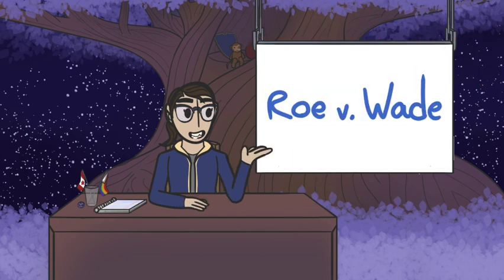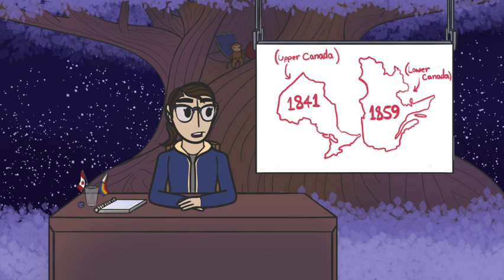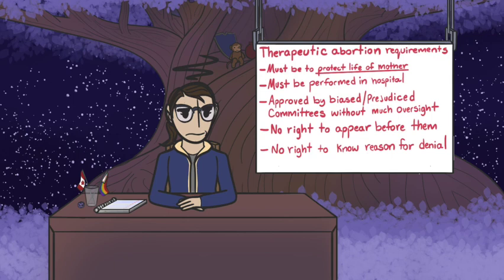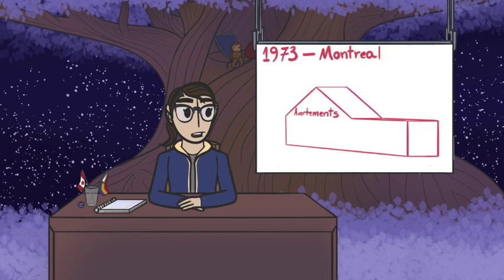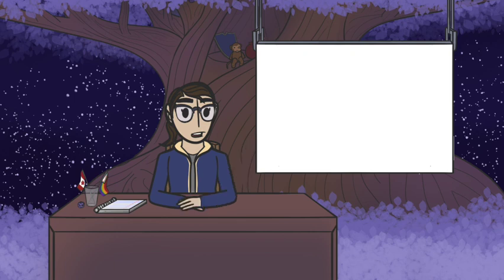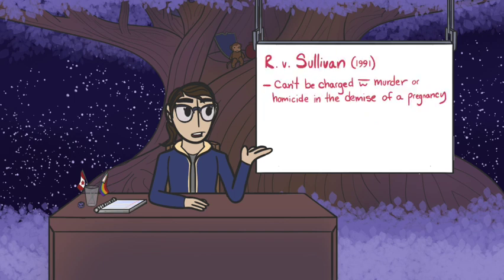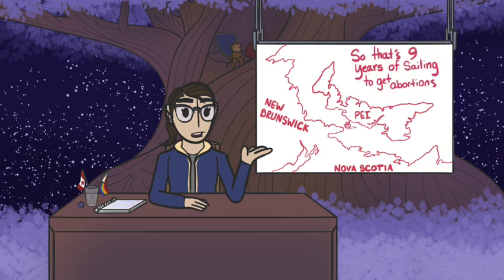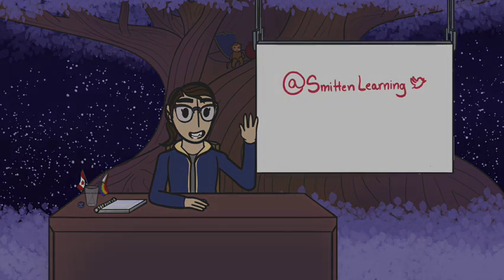Abortion in Canada: R. v. Morgentaler, Legalization, and History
Ever wondered about how abortion became legalized (decriminalized) in Canada? Well wonder no more! As Smitten With Learning takes you on a brief synopsis of Abortion’s history in Canada. From full criminalization in the 19th Century to today’s modern inequities. So take a break from Roe v. Wade, and learn about R. v. Morgentaler!

References
Erdman, J. (2018). Constitutionalizing Abortion Rights in Canada. Ottawa Law Review, 49(1), 221–262.

Shaw, D., & Norman, W. (2020). When there are no abortion laws: A case study of Canada. Best Practice & Research Clinical Obstetrics & Gynaecology, 62, 49–62.

Gavigan, S. (1984). The criminal sanction as it relates to human reproduction: The genesis of the statutory prohibition of abortion. The Journal of Legal History, 5(1), 20–43.

Burnett, Margaret. (2019). A History of Abortion in Canada: The Quest for Women's Reproductive Rights. Journal of Obstetrics and Gynaecology Canada, 41(2), 293–295.

Backhouse, C.B. (1983). Involuntary Motherhood: Abortion, Birth Control and the Law in Nineteenth Century Canada. The Windsor Yearbook of Access to Justice, 3, 61–130.

Kaposy, C., & Downie, J. (2008). Judicial Reasoning about Pregnancy and Choice. Health Law Journal, 16(1), 281–304.

Marshall, T., & McLaren, Angus. (2013, December 16). Henry Morgentaler. The Canadian Encyclopedia.

Paterson, S., Scala, F., & Sokolon, M.K. (2019). Fertile Ground: Exploring Reproduction in Canada. McGill-Queen's Press. (pp. 234).

Additionally, sources of the used photos:
Smith, S. (2019, October 31). Coerced Sterilization of Indigenous Women in Canada. Harvard International Review.

CBC News. (2019, November 27). Rally at Sask. Legislature calls for 'immediate' end to coerced sterilizations. CBC News.